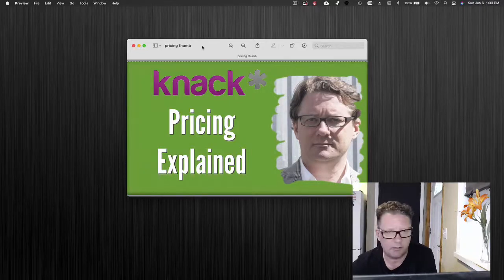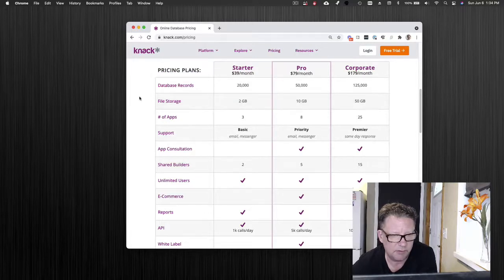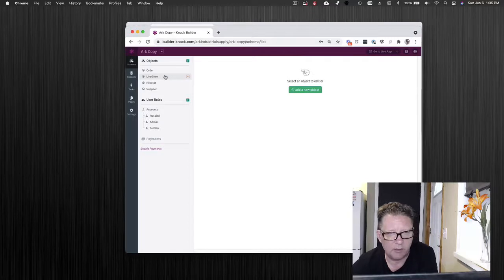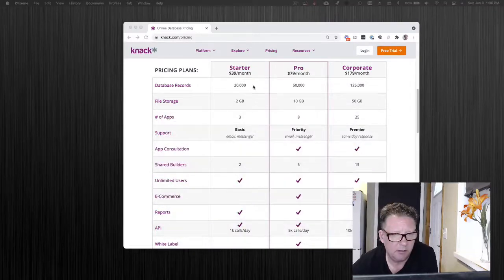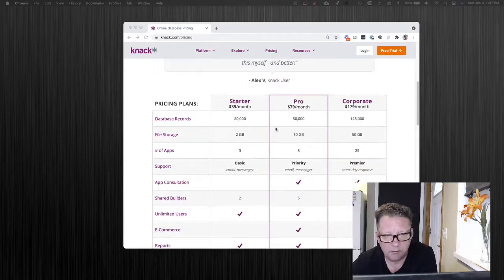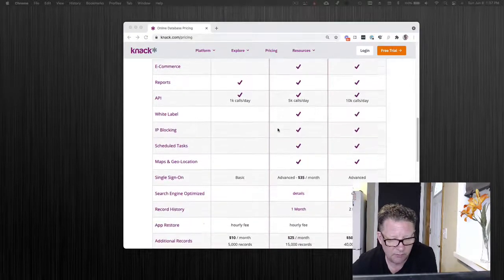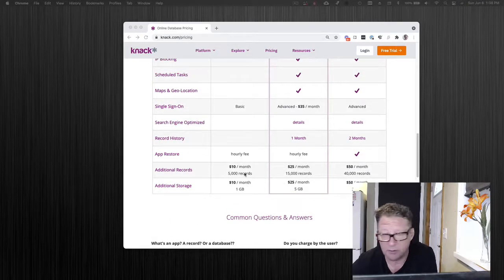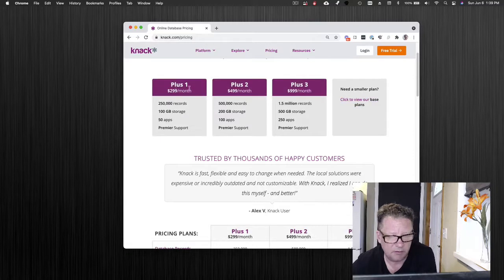Knack Database Pricing Explained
Questions? Let's Chat. An overview of Knack's pricing structure.